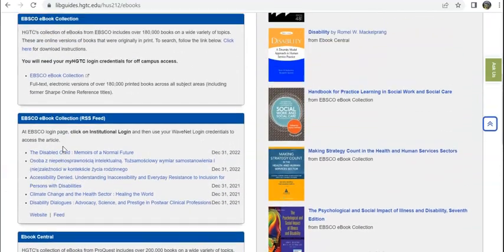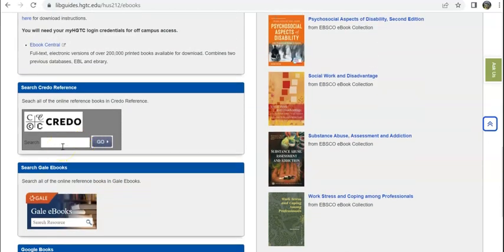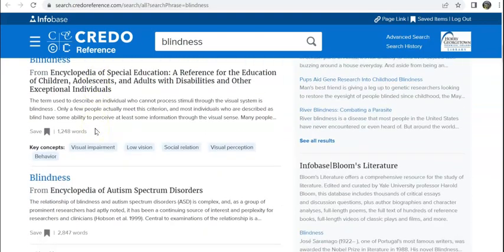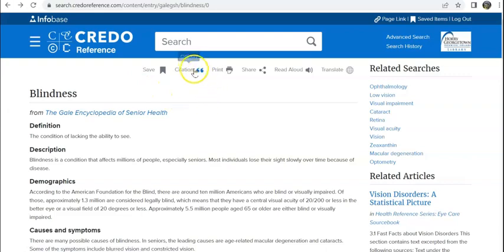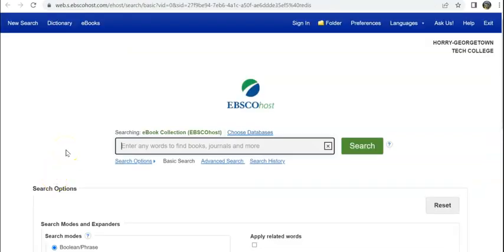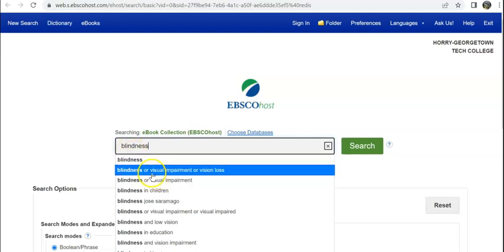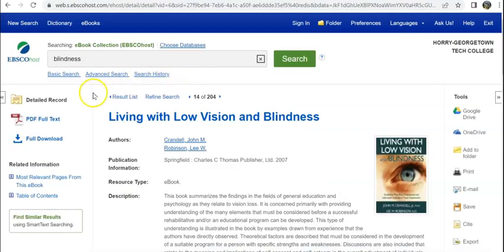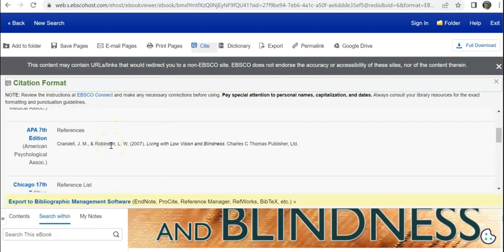eBooks Tab - HUS 212 (2023)